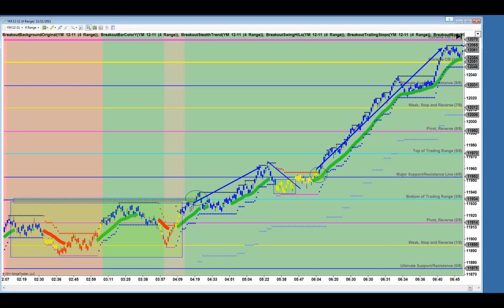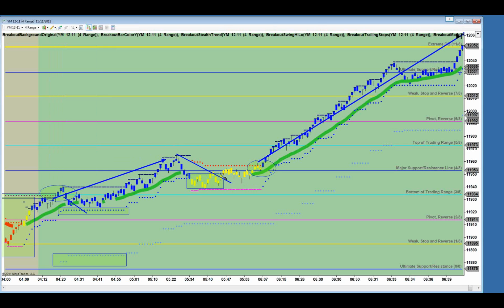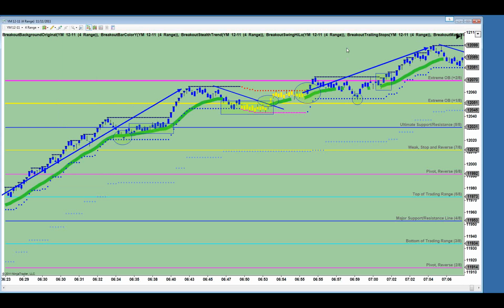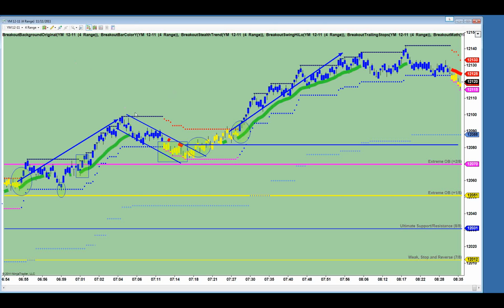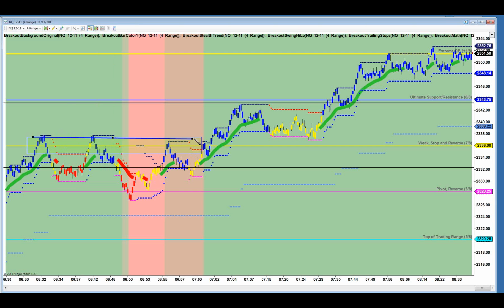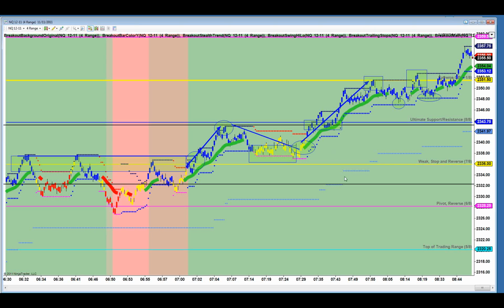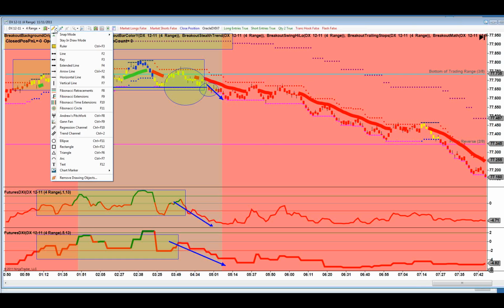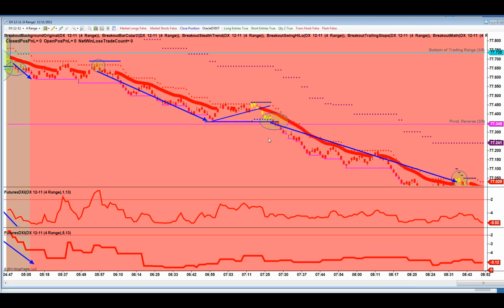Live Trading Room 11/11/2011